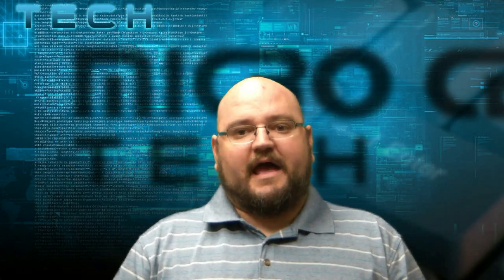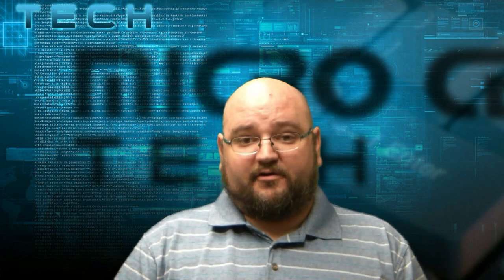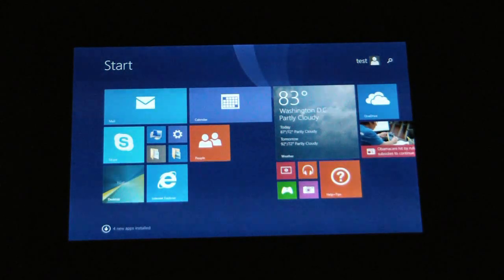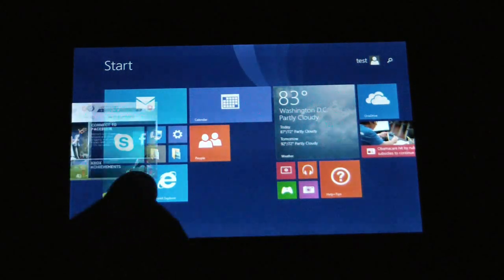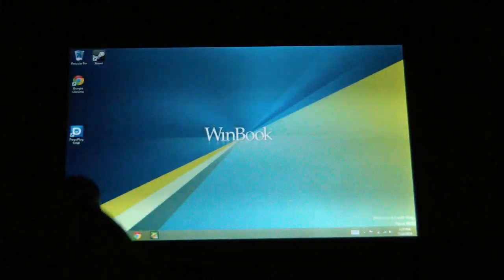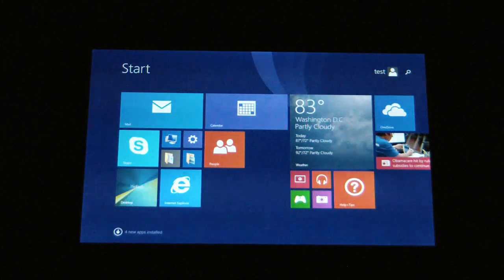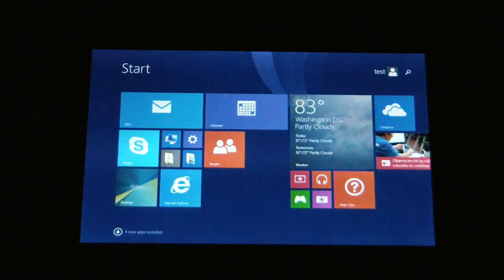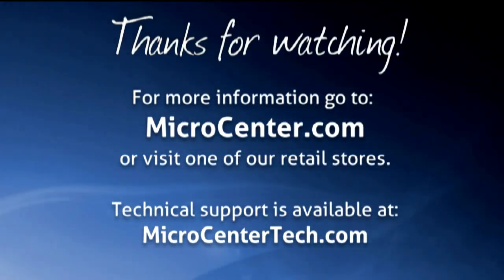How to Close Apps on the WinBook Windows 8.1 Tablets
"Micro Center Tech Support shows you how to close apps on the WinBook Windows 8.1 tablets.